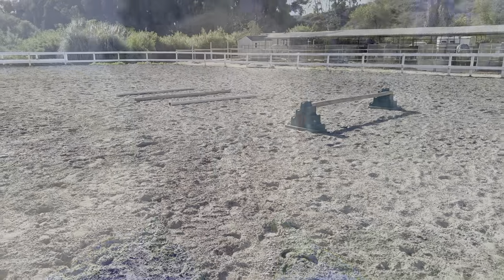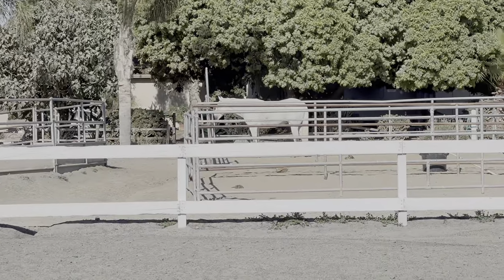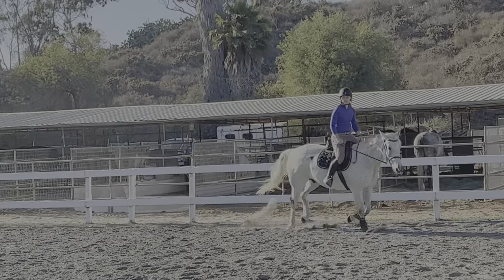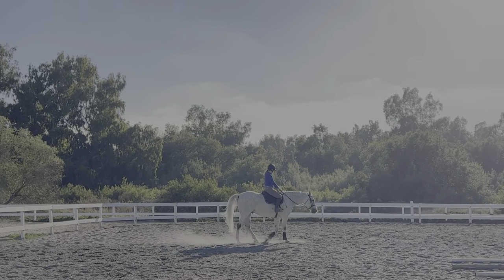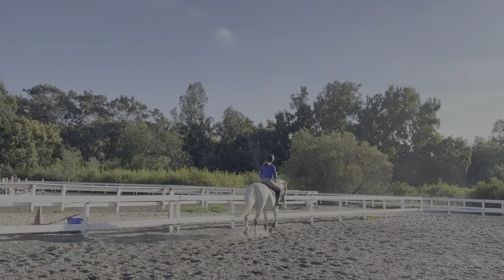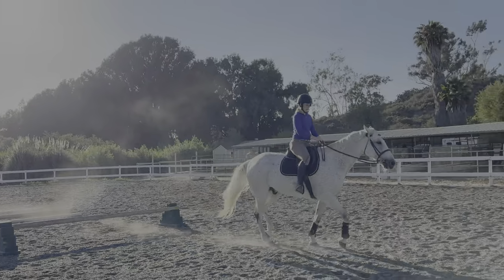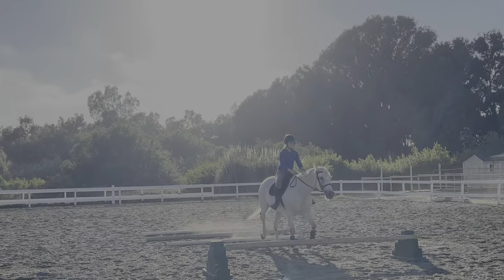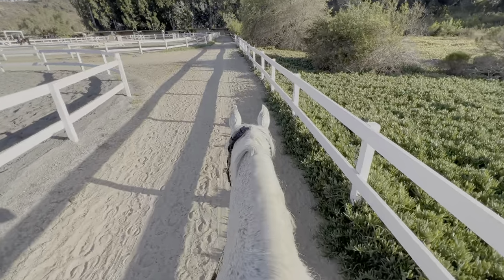Barn Vlog: Making Feed for the Week and Riding // Happy the Standie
Welcome to this week's vlog! I am fully setup and ready to start creating content on a regular basis again! In today's vlog I make Happy's feed for the week, work on relieving some sinus pressure in his head, and ride through a small pole and jump exercise.

I want to continue working on asking for and getting the leads I ask for over a fence or pole. Today I setup 3 trot poles then a stride to a small fence. Surprisingly I set it up correctly so it rode well and I was able to work on my goal of asking for a lead over the fence. It went mostly the way I envisioned and we were able to get the leads I asked for 99% of the time.

I also did an exercise today before our ride to help relieve sinus pressure for Happy. With the dry weather, he has seemed to be having more sinus blockage and nasal draining so this exercise I learned from Equus magazine has been key to help get him some relief. If you want, try it out on your horses and let me know how it goes!

0:28 Introduction
1:16 Making feeds for the week
1:59 Setting up our pole exercise
3:52 Ride time
5:44 Voice Over 1
11:20 Voice Over 2
14:20 Cool out and Ride recap
17:45 Outro

Other Music Credit:
Everything you need is by your side